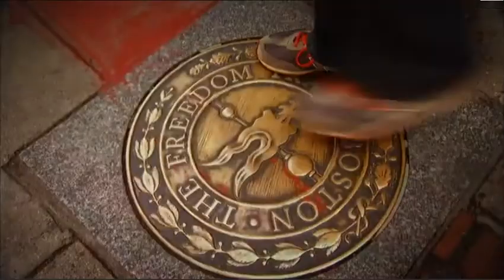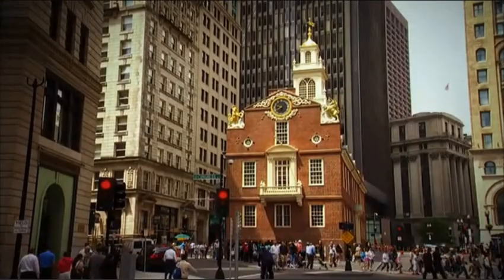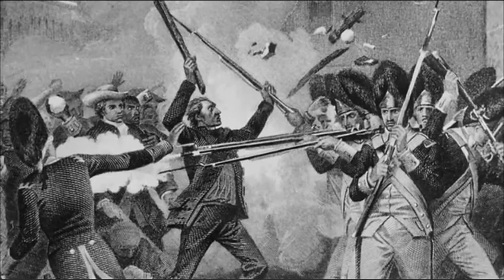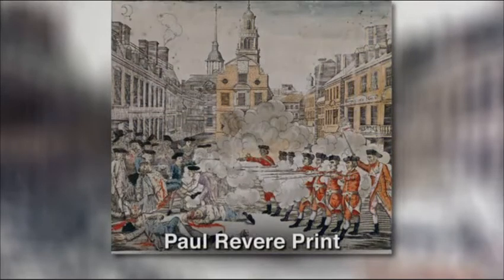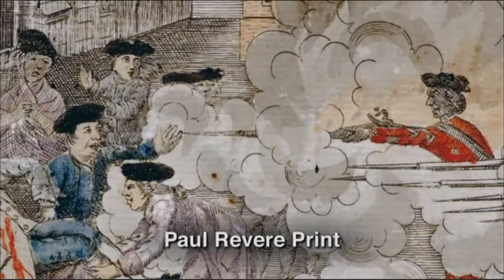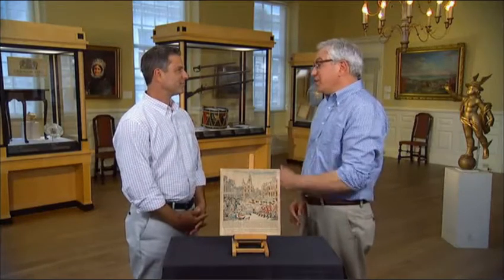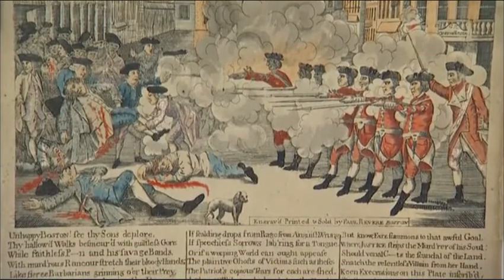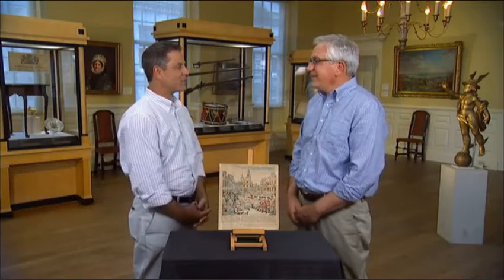Paul Revere plagiarized Boston Massacre print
Video clip is a little jumpy because it's a capture of a stream that cannot be downloaded.